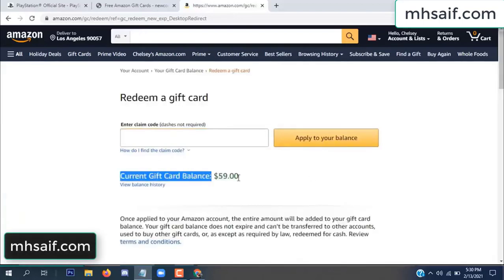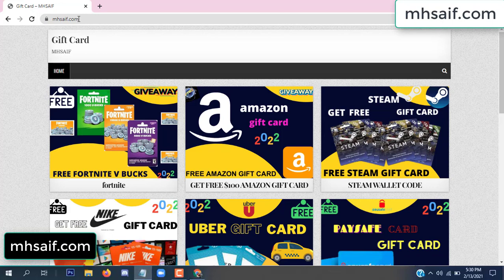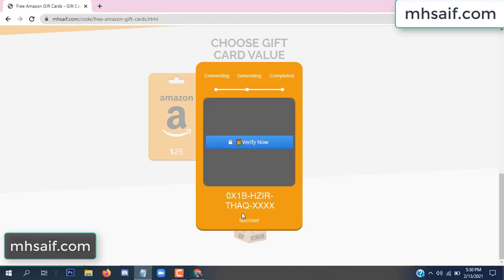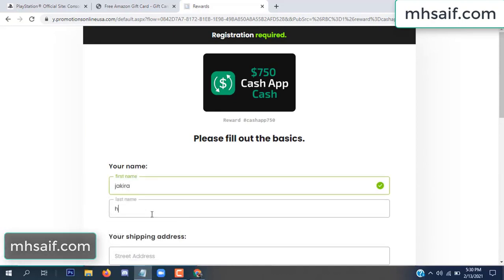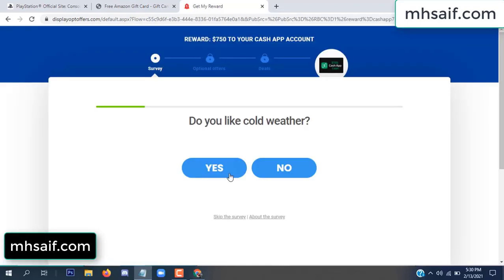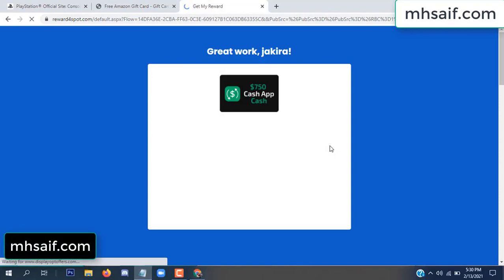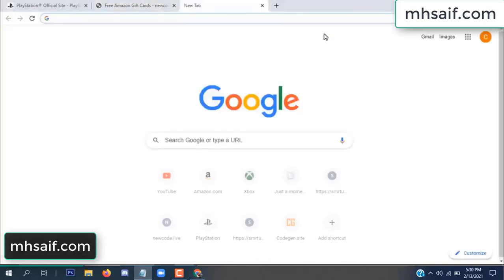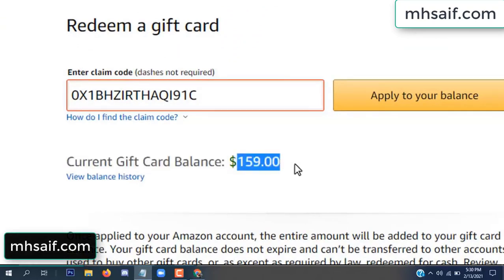Free amazon gift card codes ➖ Free amazon codes [2022]